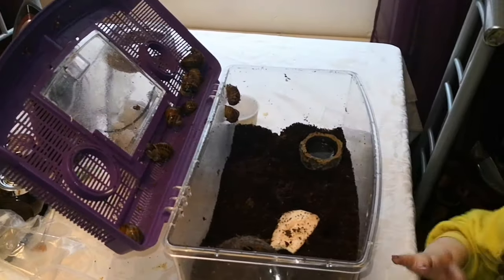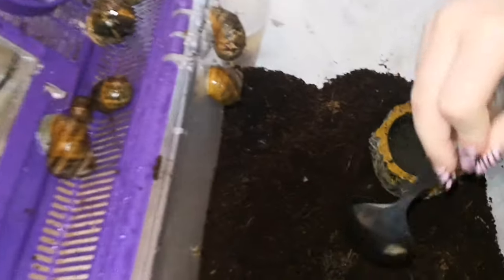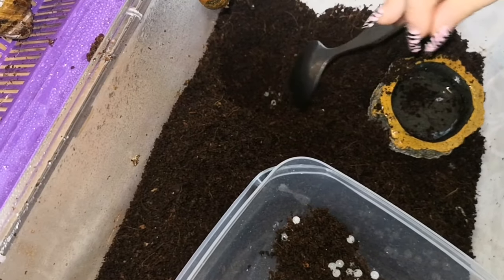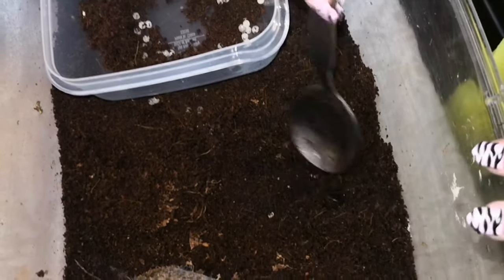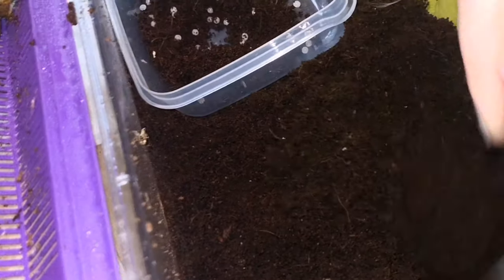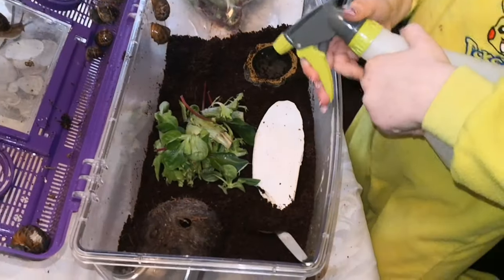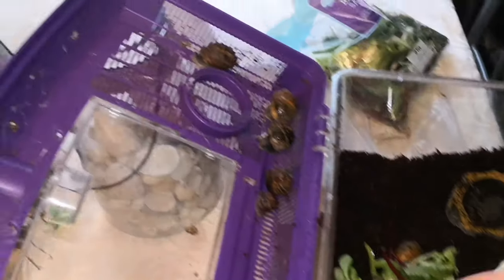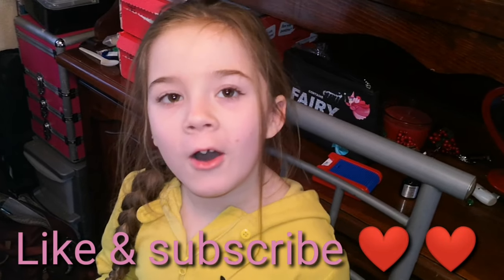Snail eggs!!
Removing the snail eggs from my garden snails' enclosure. 🐌